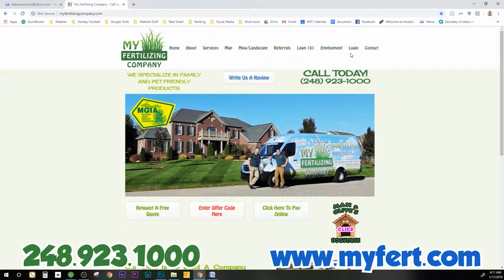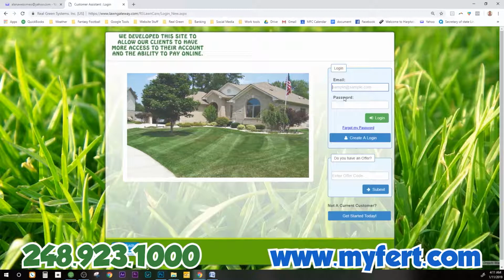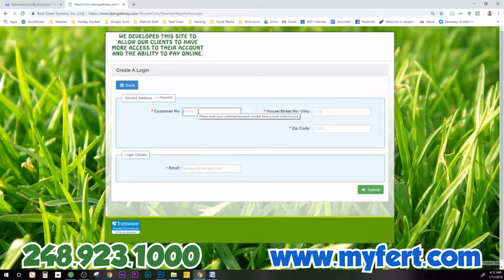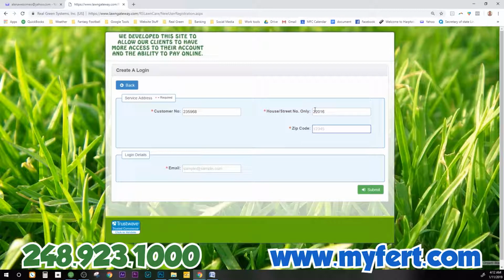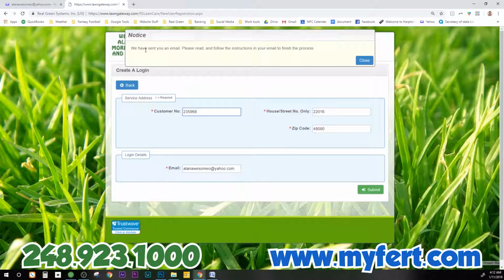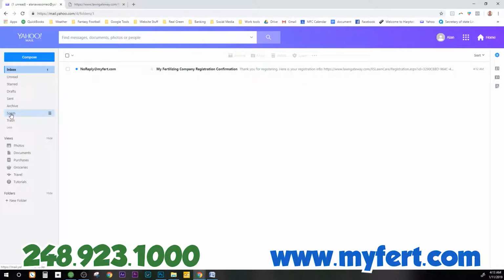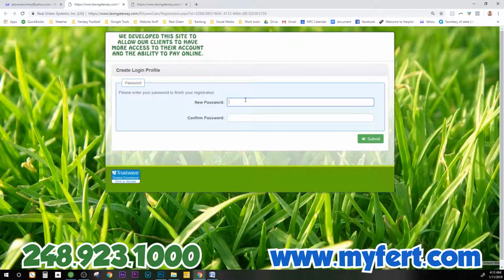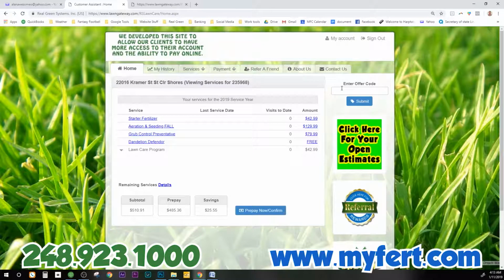My Fertilizing Company Customer Website Registration Walk-Through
This is a brief video on how to register your account with our Customer Assistant Website.  Once you register, you can do things like make payments, add services and other cool things.